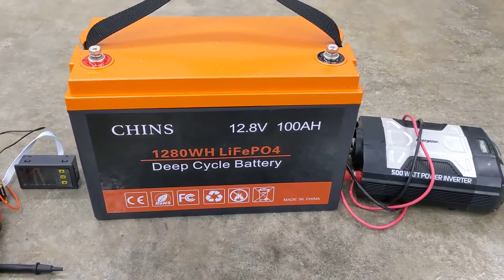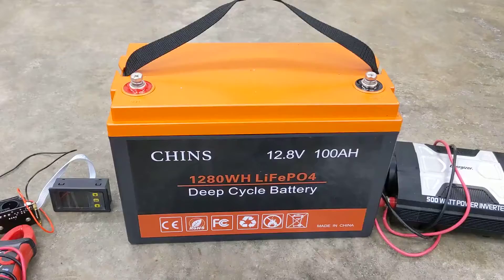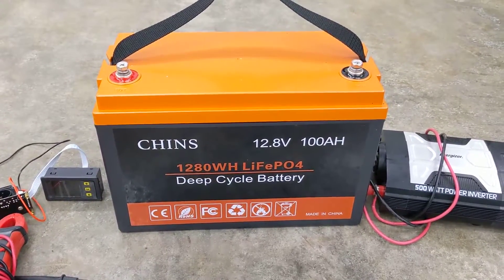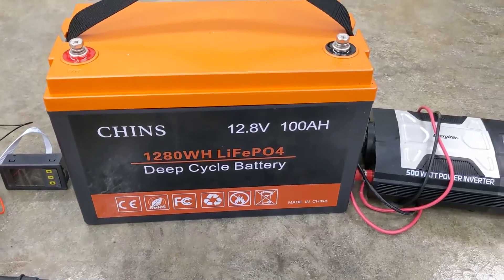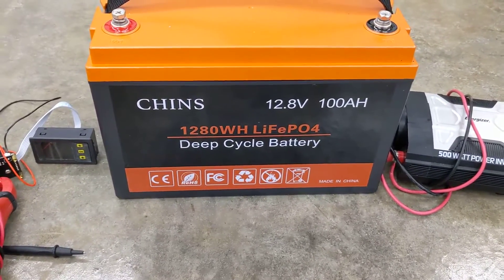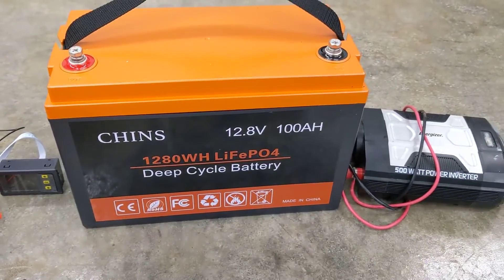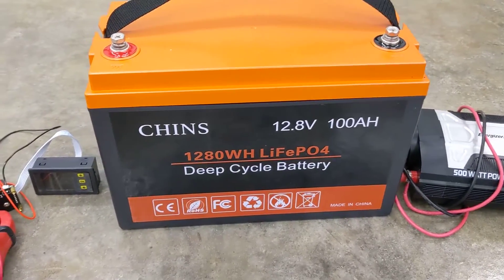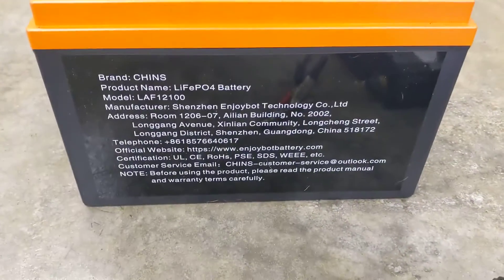CHINS 12V 100ah LiFePO4 battery - RV battery system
I purchased one CHINS brand 12v LiFePO4 battery with a 100ah capacity to test it out.  The BMS functioned properly, both preventing overcharge and over discharge.  The capacity test resulted in 104ah so it was even above specification.  I plan to purchase another soon for a 24v camper inverter system.

Best Battery Box around!
Perfect 12v Trolling Motor

Chins 12V 200ah Smart Battery
Chins 12V 100ah Smart Battery
Chins 12V 300ah Smart Battery

Chins 24V 200ah Battery
Chins 24V 100ah Battery

WZRELB 3000W Inverter
WZRELB 3000W Inverter with remote
WZRELB 40A MPPT Charge Controller

SOLPERK 100W Solar Panel
ITEHIL 100W Flexible Solar Panel
ROCKPALS 300W Solar Panel and Power Station Kit